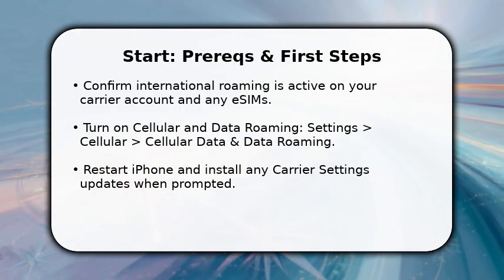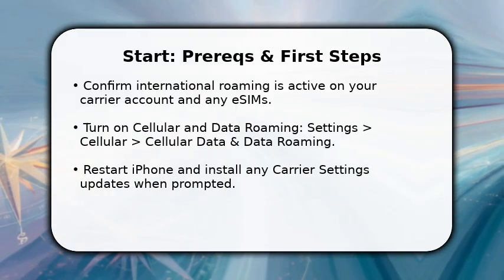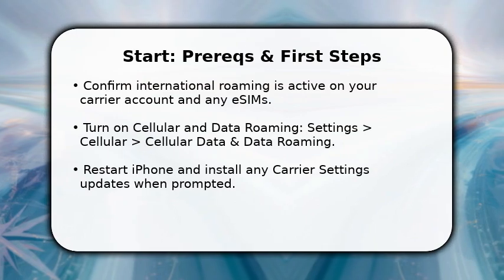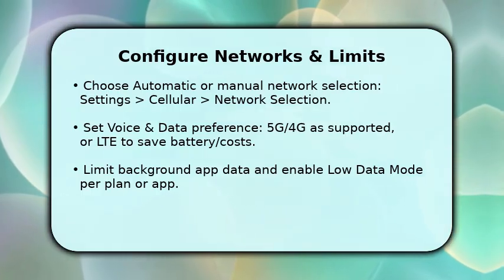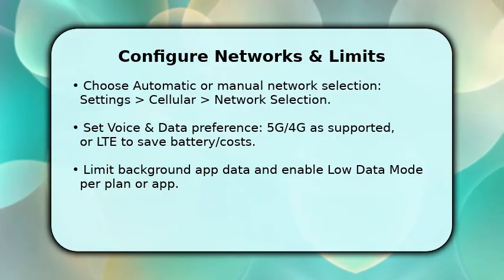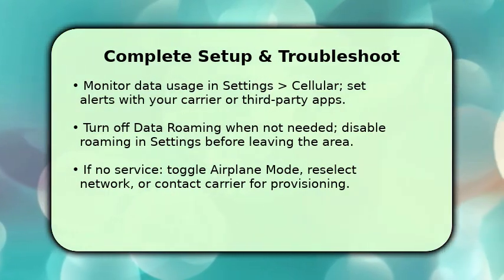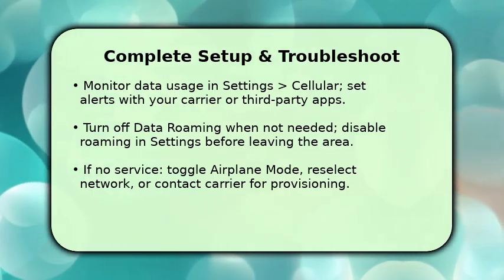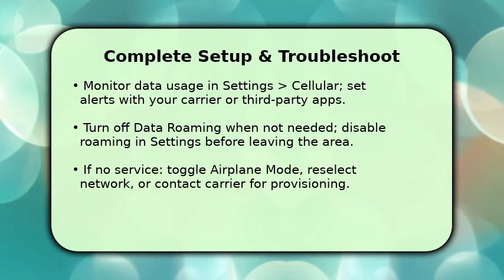How to Use Roaming on Iphone (full Guide)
Discover the ins and outs of iPhone roaming, from setting it up to managing costs while traveling abroad. This comprehensive guide covers essential tips for international connectivity on your Apple device.